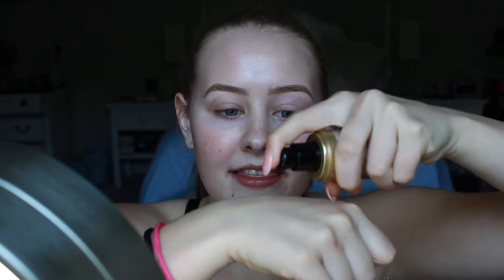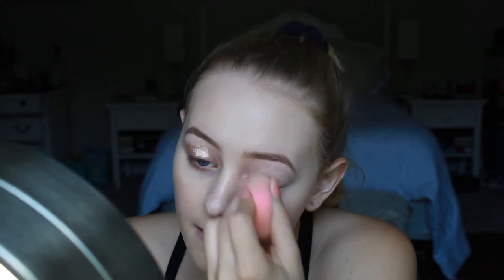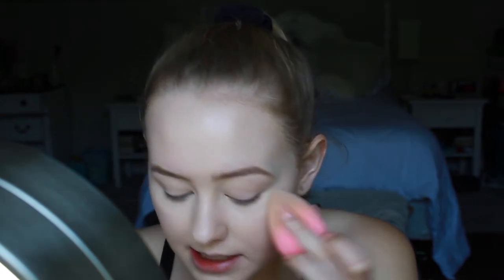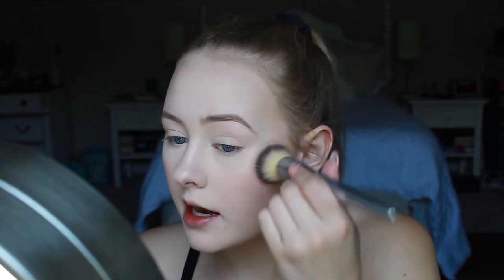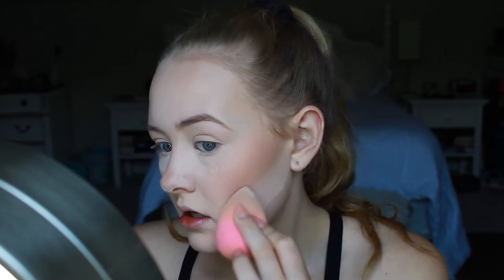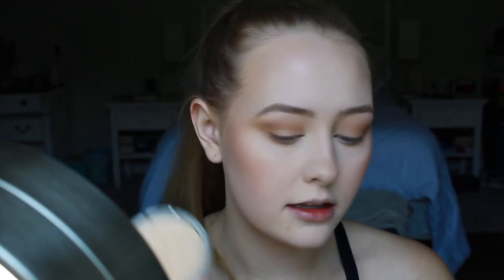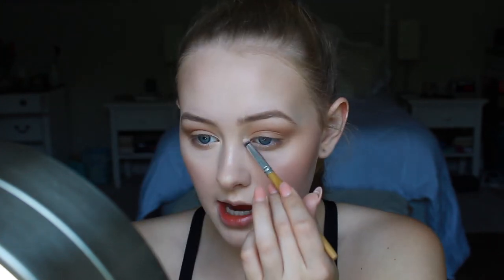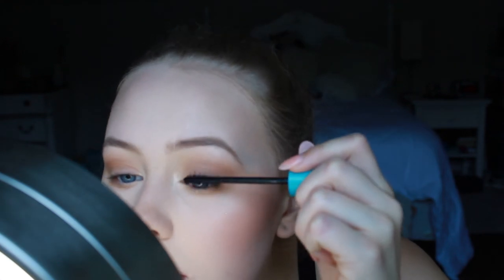easy summer makeup tutorial that looks like you're doing the most!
Hello again! I'm back with my second video and this time, it's a makeup tutorial. I'm showing you the simplest makeup tutorial that makes you look like you're doing the absolute most.

Twit: skylarshuford13